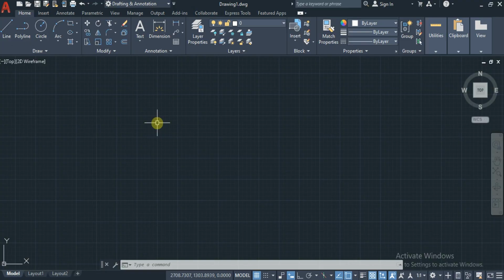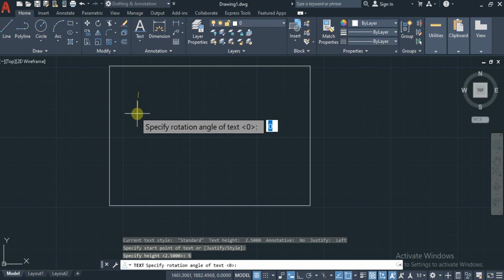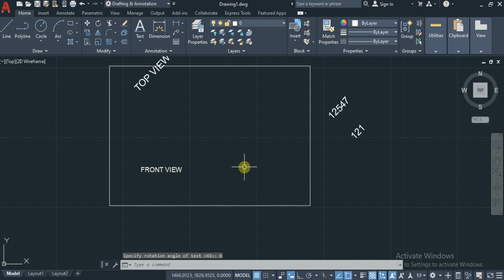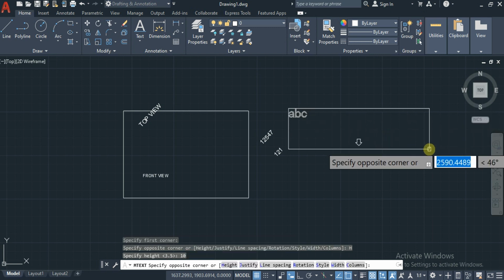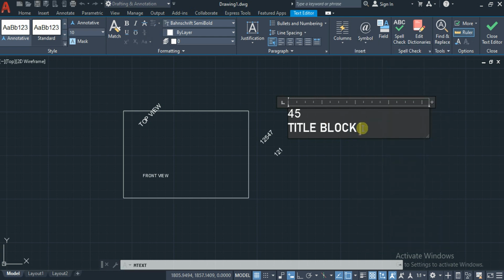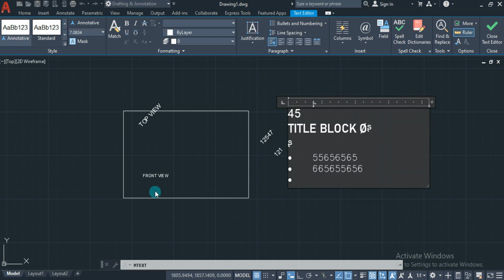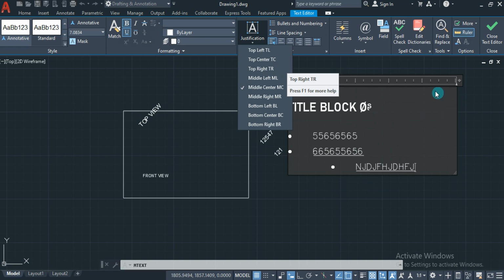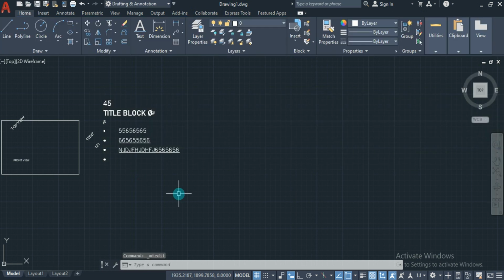How to give text in AutoCAD/AutoCAD text command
In this video it has been explained about Text command & How to give tein AutoCAD.